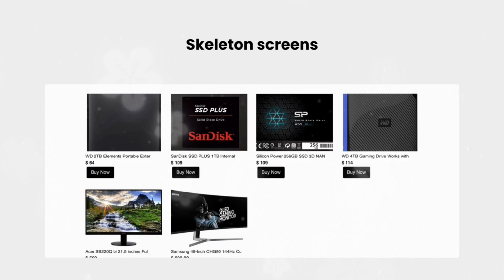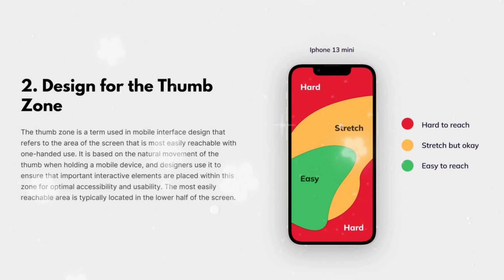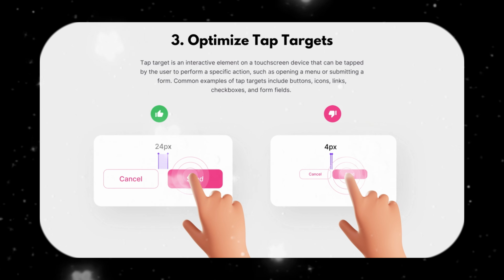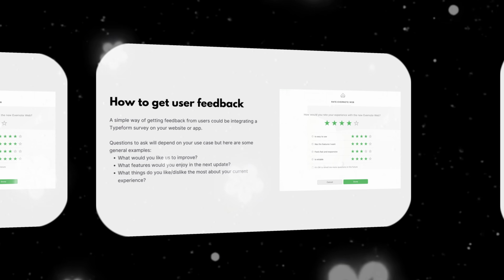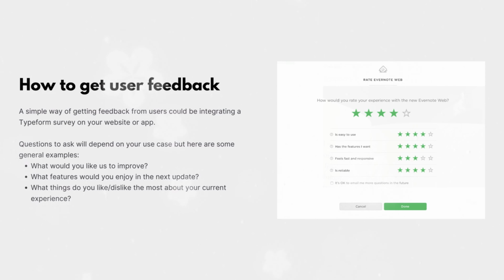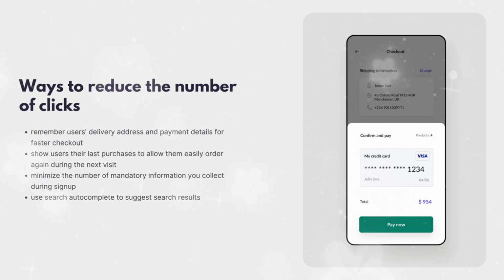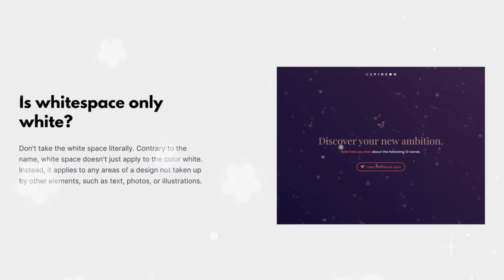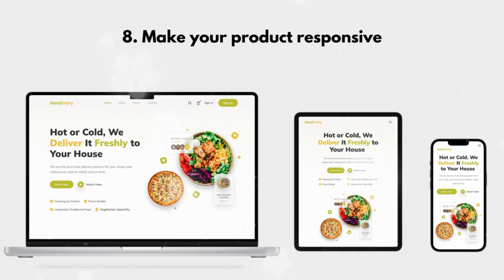How to Design a Clean & Modern User Interface | UI Design Guide for Beginners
Learn the fundamentals of designing a clean and modern user interface with our comprehensive UI design guide for beginners. In this video, we will cover the essential principles of UI design, including the importance of visual hierarchy and typography in creating an intuitive and user-friendly interface. We will also explore how to apply simple strategies for a better user interface, such as using Figma for product design and web design, and how to improve user interface design for mobile UI. Whether you're looking to learn UI design from scratch or improve your existing skills, this beginner UI design guide will provide you with the best practices and tips to create a stunning and functional user interface. Our UI UX design tutorial will take you through the process of designing a user interface that is both aesthetically pleasing and easy to use, covering key topics such as UI design tips for beginners, user interface design principles, and how to create a better UI. By the end of this video, you will have a solid understanding of how to design a clean and modern user interface that enhances the overall user experience.